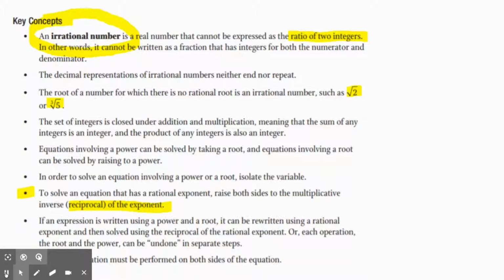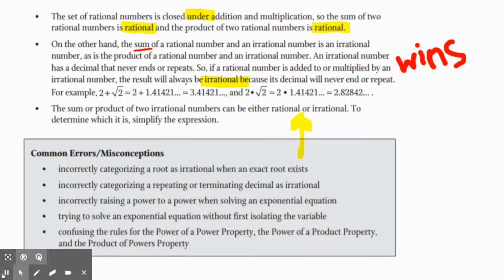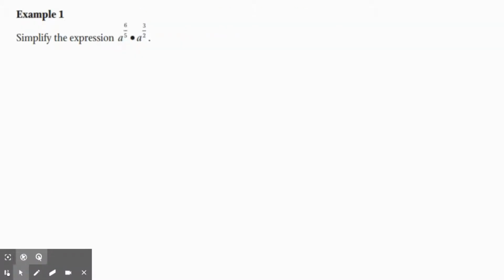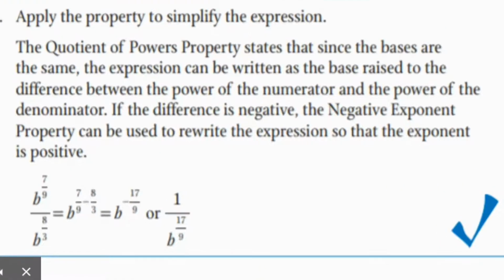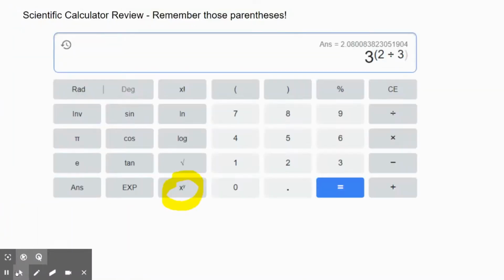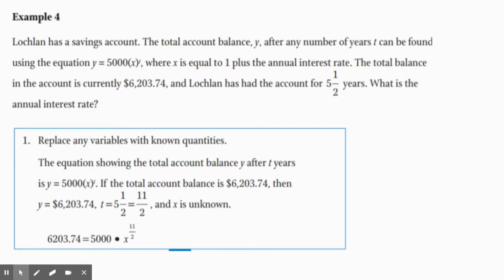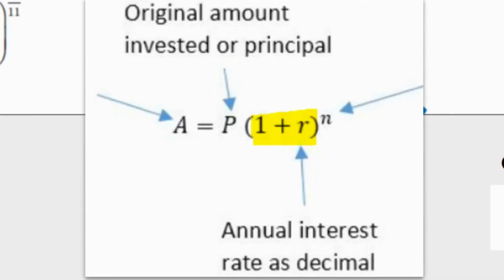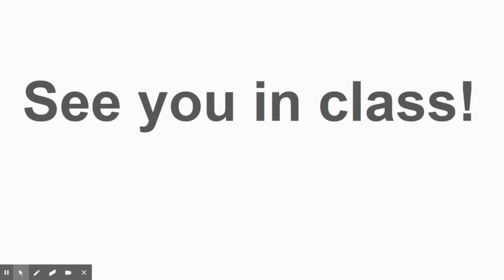Math II - 1.1.2